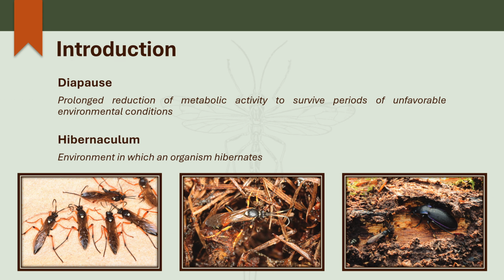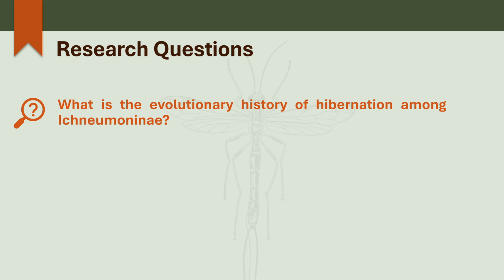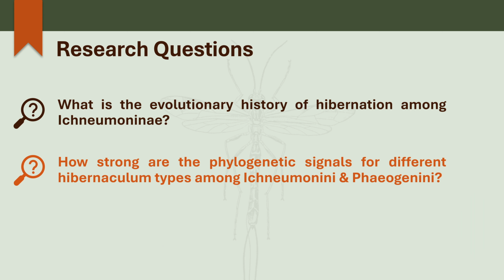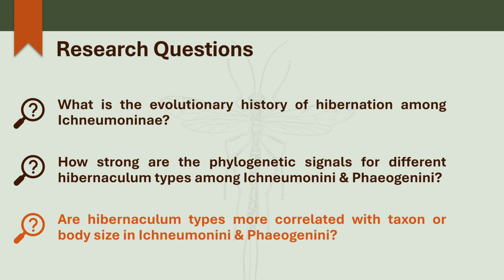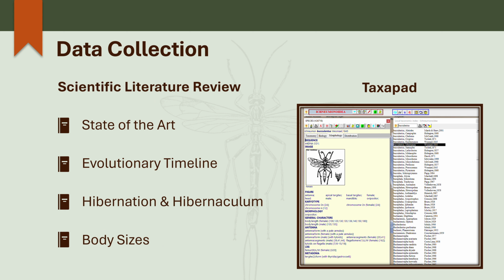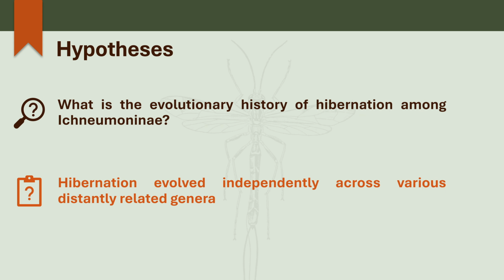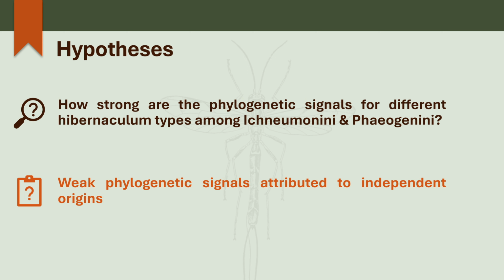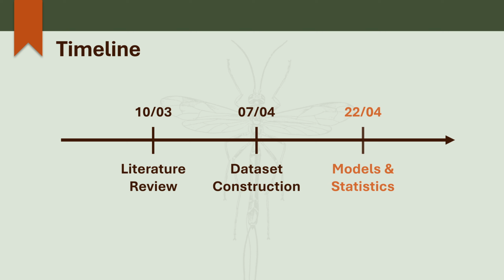Vanhoecke Maud IRP Ichneumonidae